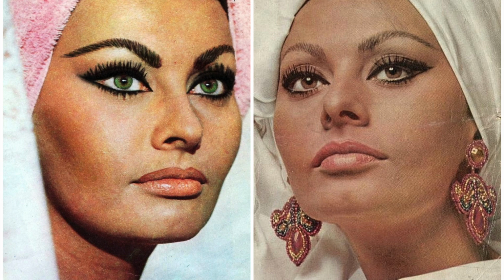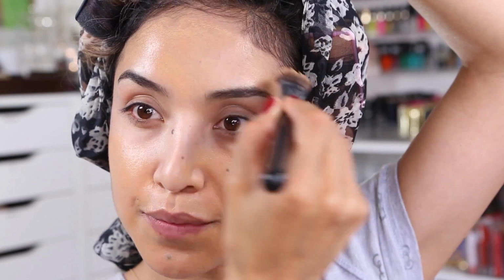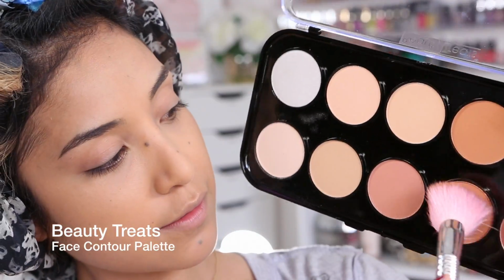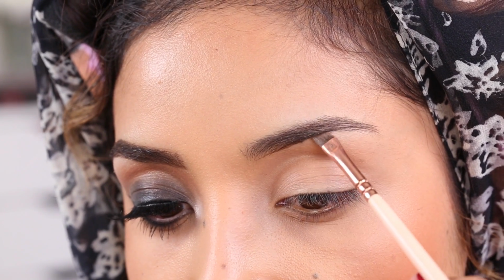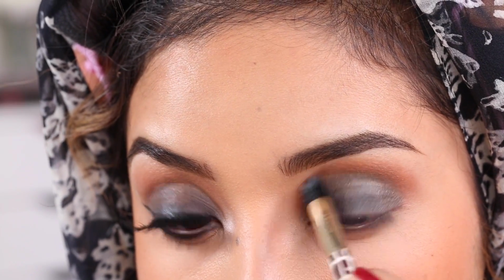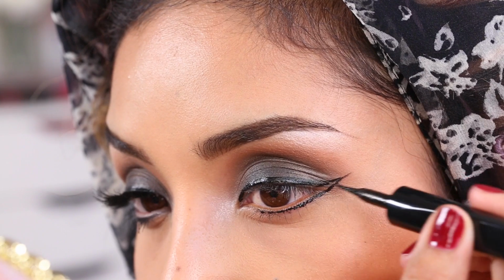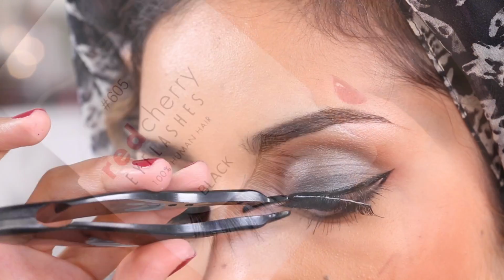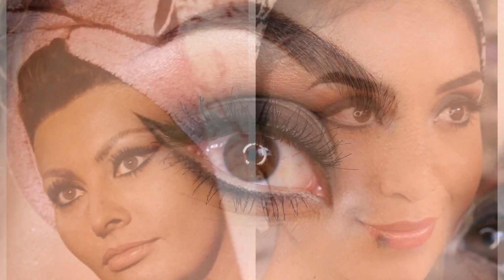Iconic Beauties: Sophia Loren Makeup Tutorial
Write to me:
Dulce Candy